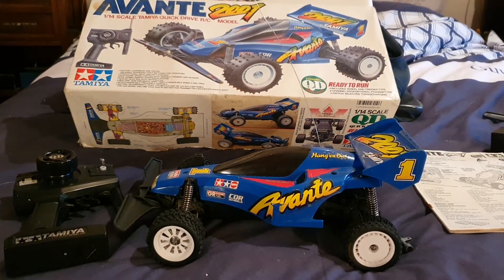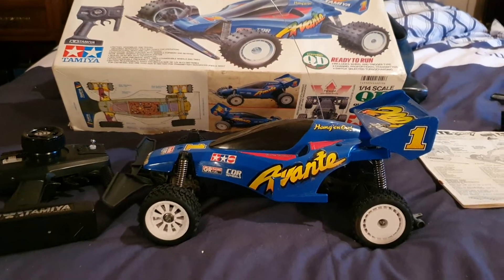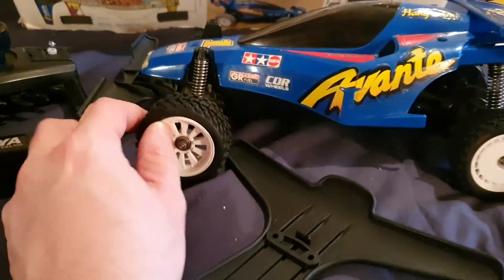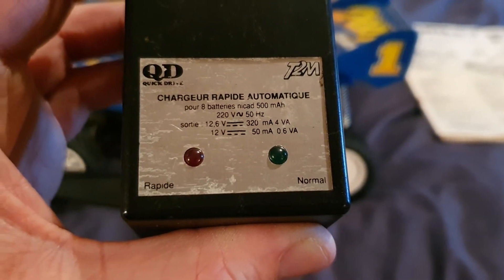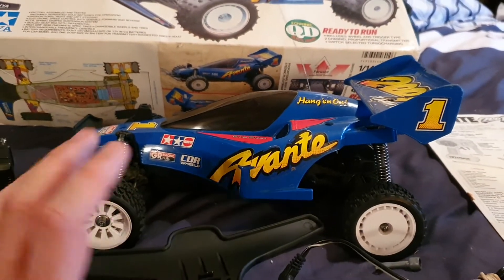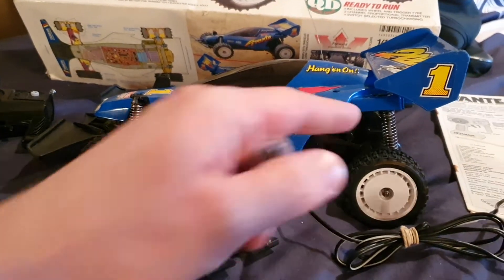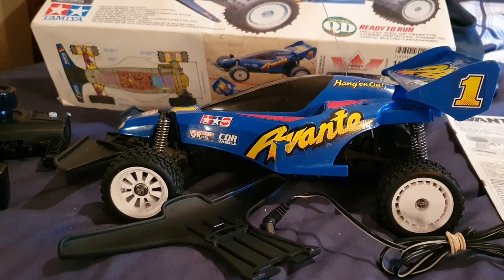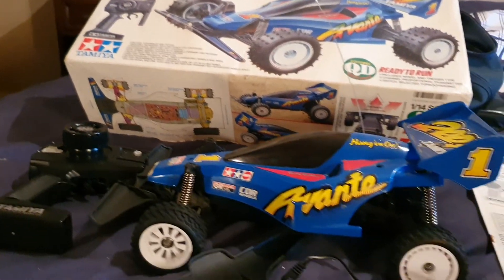Tamiya Quick Drive QD Avante 2001